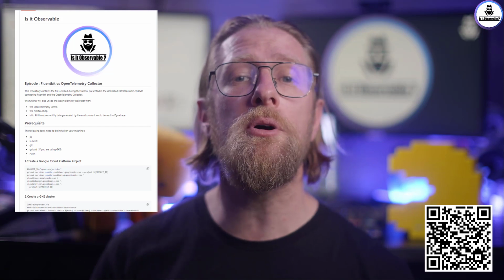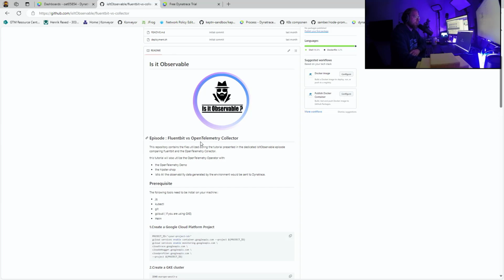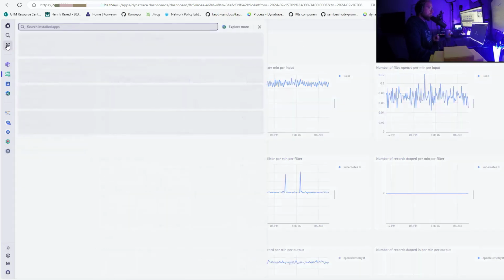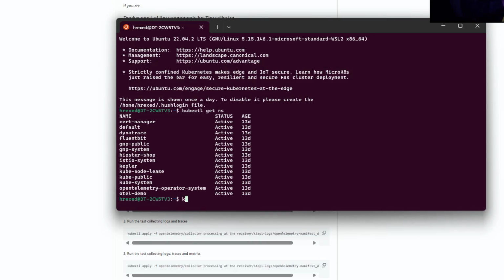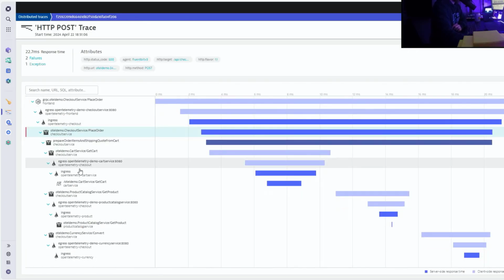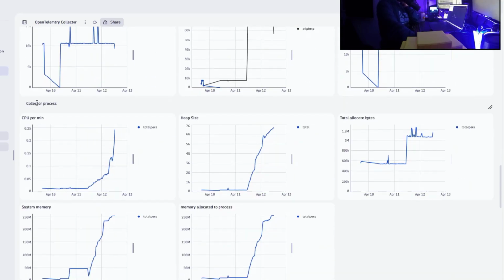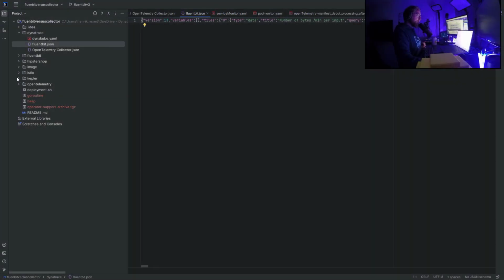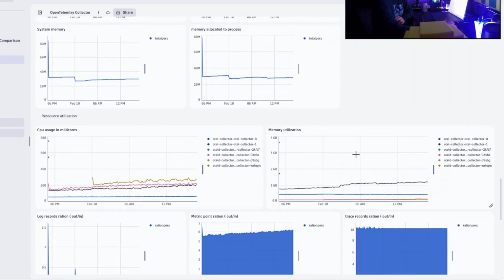Benchmarking Results : Collector vs. Fluentbit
In this episode, we embark on a comprehensive exploration of benchmarking OpenTelemetry collectors, focusing on the Collector versus Fluentbit. If you've been curious about the performance disparities between these two agents, then this episode is tailor-made for you!

Join us as we dive deep into the benchmarking process, dissecting the intricacies of comparing features, functionalities, and performance metrics of the Collector and Fluentbit.

We'll walk you through:
- the benchmark logic, elucidating the methodology behind our comparisons and the types of pipelines utilized in the benchmarking process.
- provide insights into the benchmarking environments, detailing the setup required for conducting thorough tests on both Collector and Fluentbit.
- Tutorial where I will walk through the various results.

In this episode, we'll take you through the benchmarking results, showcasing performance differentials, strengths, and weaknesses of each agent.
So, if you're ready to unravel the mysteries of OpenTelemetry collectors and gain actionable insights into enhancing observability in your infrastructure, then don't miss out on this episode! Let's dive deep into benchmarking and observability – together!

🌐 About "Is it Observable?"
"Is it Observable?" is your go-to resource for mastering observability in Kubernetes and cloud-native environments. Join us as we explore cutting-edge technologies, best practices, and hands-on tutorials to make your applications more observable and resilient.

▬▬▬▬▬▬ ⏱ Timecodes ⏱ ▬▬▬▬▬▬
00:00 Intro
00:16 Welcome
01:25 Benchmarking logic
05:00 Environment
06:41 Tutorial - Requirements
16:15 Tutorial - Dashboards
19:12 Tutorial - Fluentbit v2 vs V3
20:33 Tutorial - Fluentbit v3 vs OpenTelemetry Collector
22:45 Tutorial - Target Allocator
25:21 Conclusion